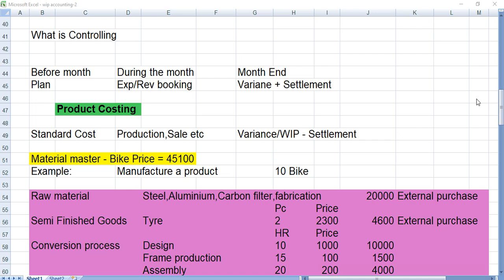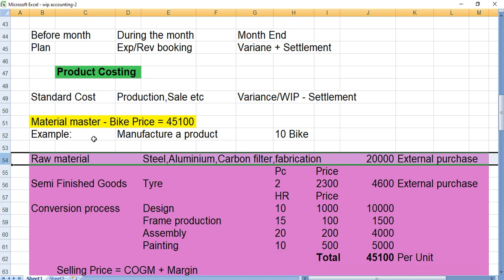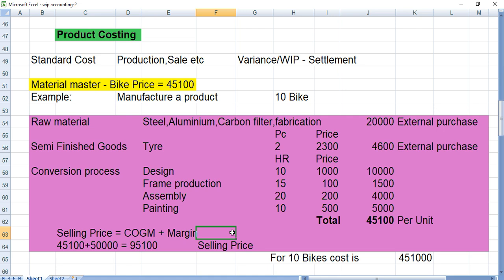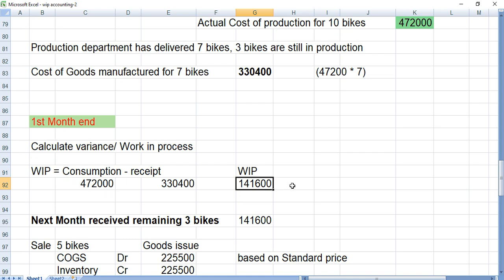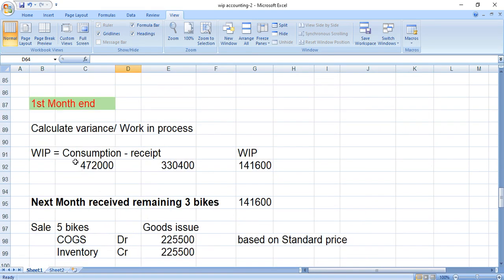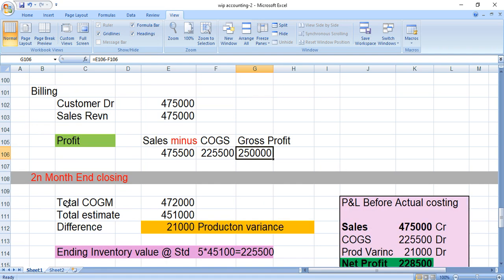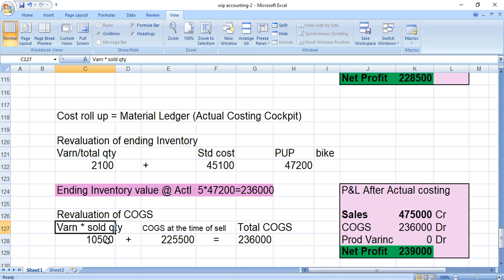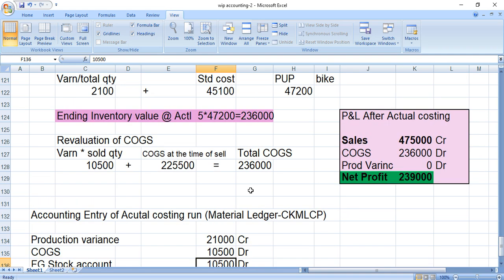SAP Product costing full cycle Explanation DS SAP FICO CLASSES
I have explained theory part of full cycle of production costing in sap S4HANA.